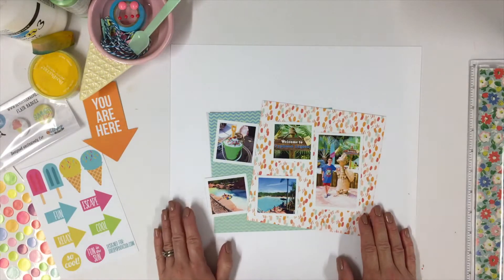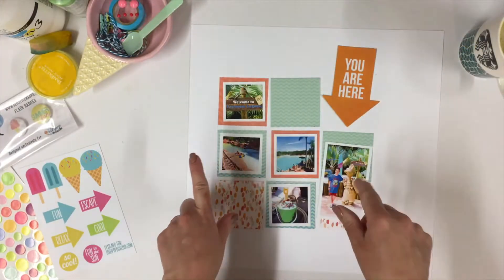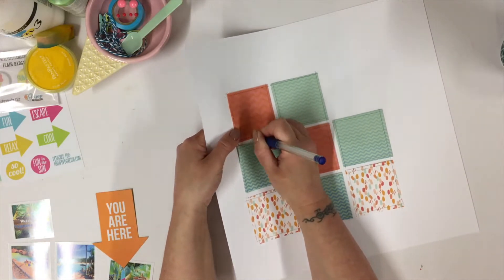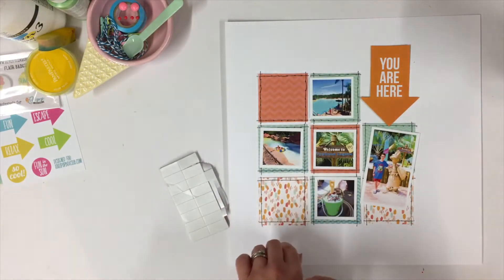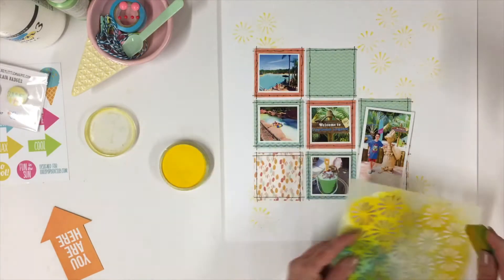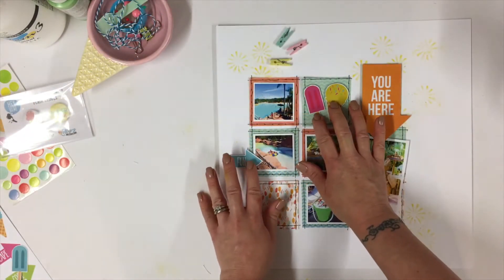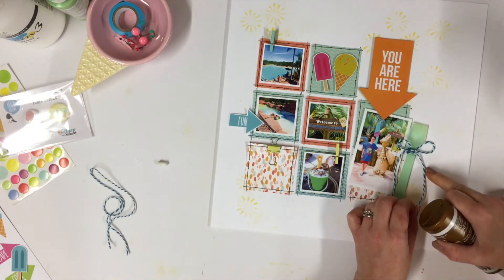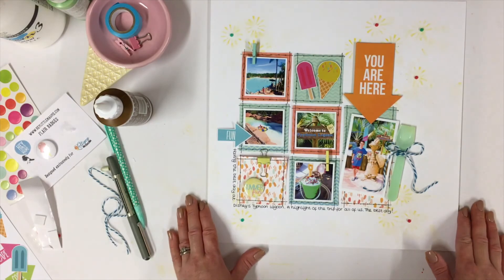Lollipop Box Club // Disney Scrapbooking // Typhoon Lagoon with Disney Chat and Tips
Hi, I'm Lisa. I'm the owner of Lollipop Box Club. Today I am using some pieces from the August kit to create this Disney Typhoon Lagoon scrapbook page. As well as seeing how this is made I will also show you some fun techniques and I have some Disney chat with Disney tips too whilst you are at Typhoon Lagoon.